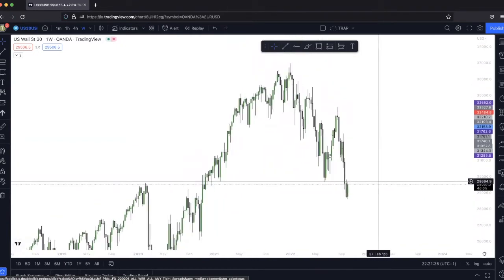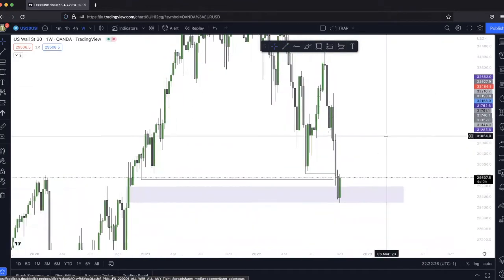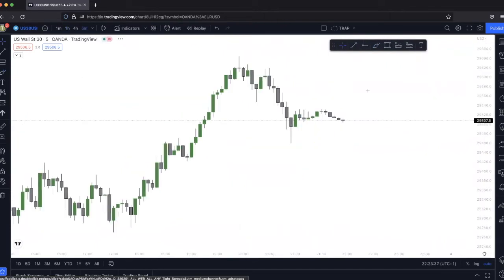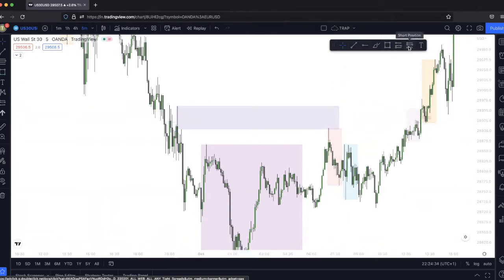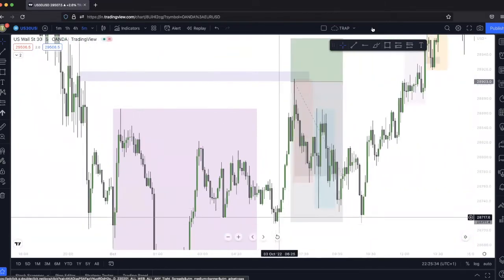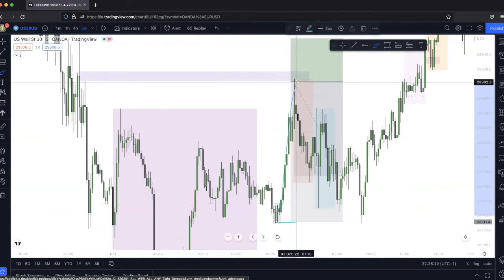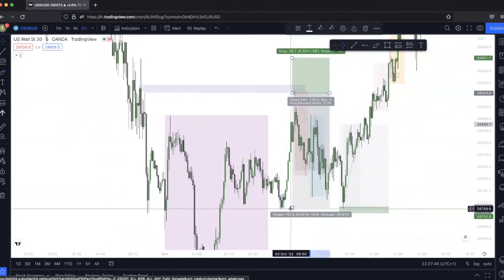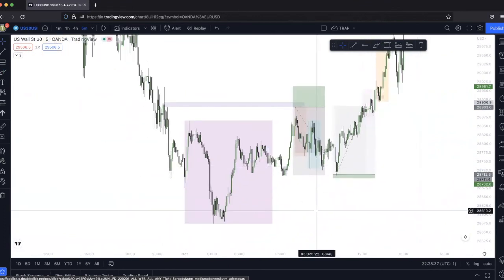How to Utilise Liquidity to your advantage in Forex Trading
Hello guys, how i caught these sells into buys on US30. These are intraday trades hence the SL and TP are precisely placed. I do share my trades in my telegram which you can find here. All social media links are below.

Linktr.ee/trapwavetrading